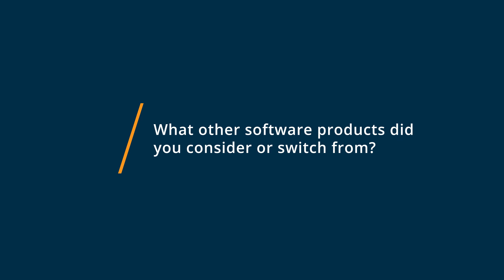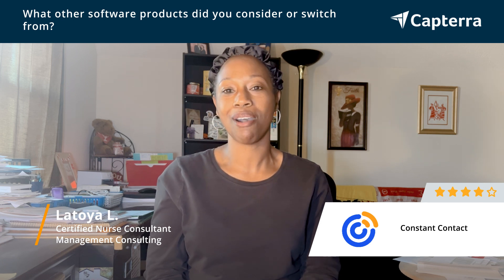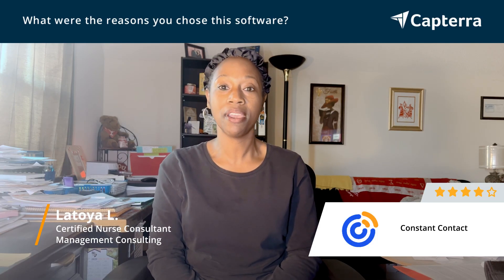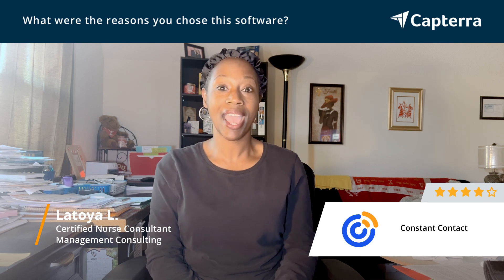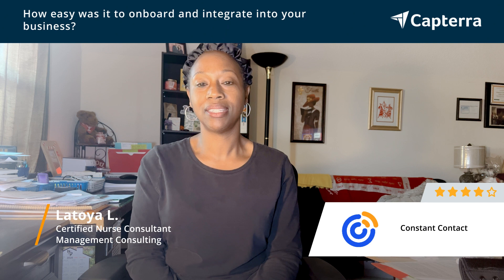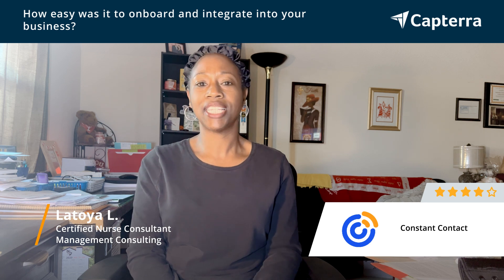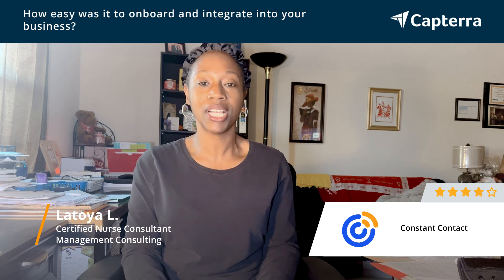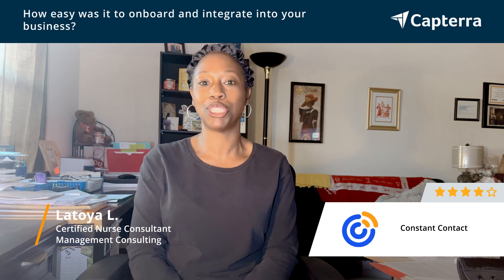Constant Contact Review: What i needed to help with marketing!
"Constant Contact Review 2023.

0:00 Intro
0:10 What other software products did you consider or switch from?
0:18 What were the reasons you chose Constant Contact?
0:34 How easy was it to onboard and integrate Constant Contact into your business?
0:57 What recommendations do you have for others considering Constant Contact?"